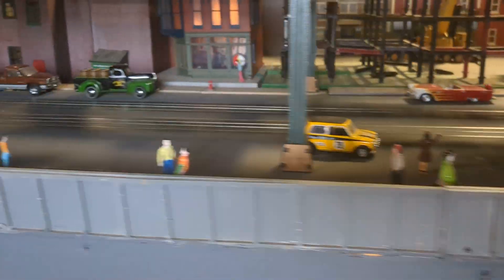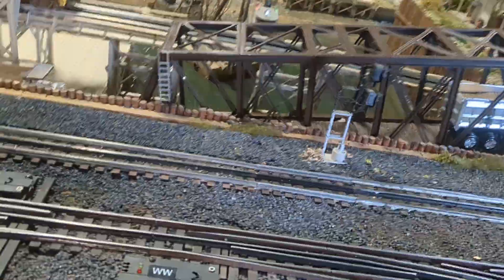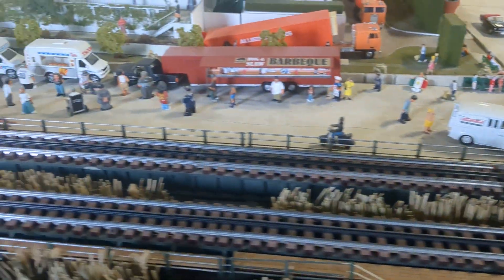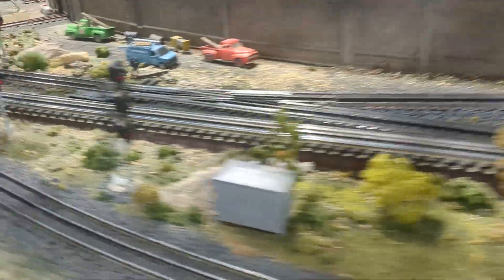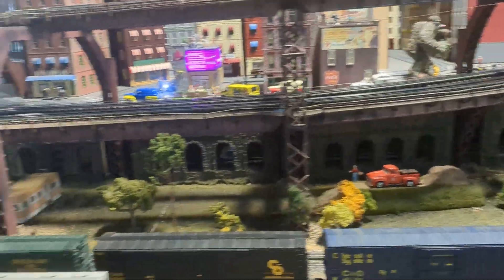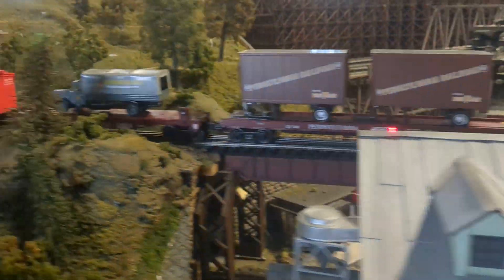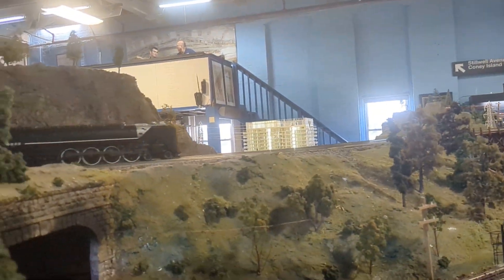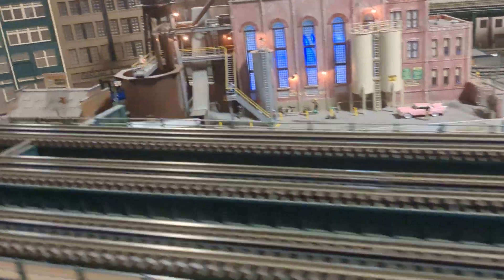NJ hi-railers show 10/8/23